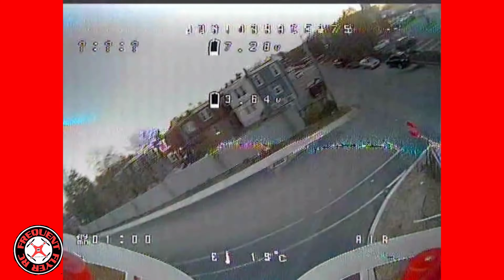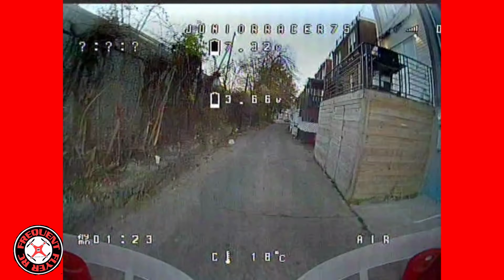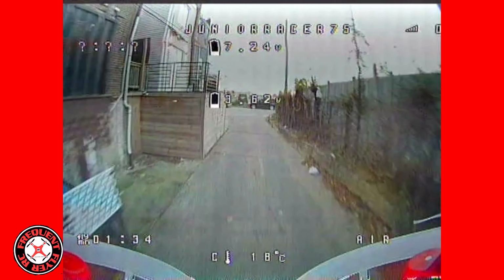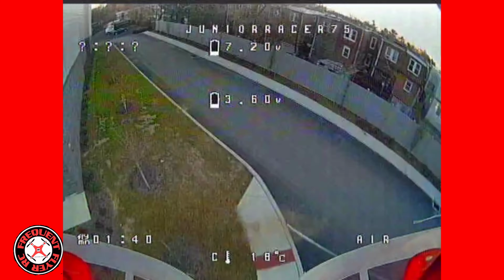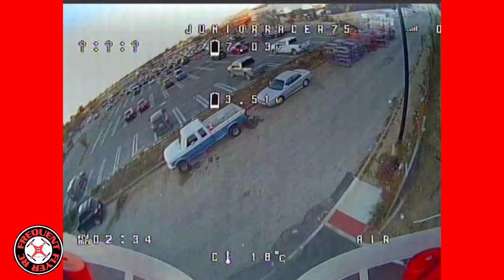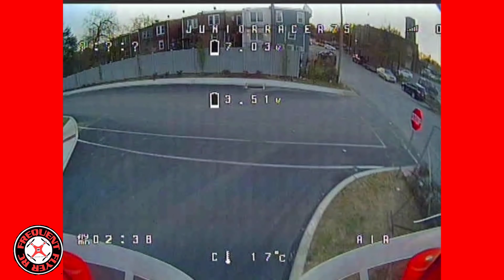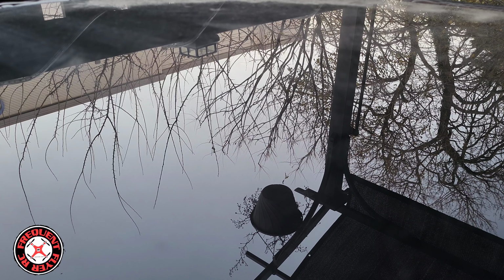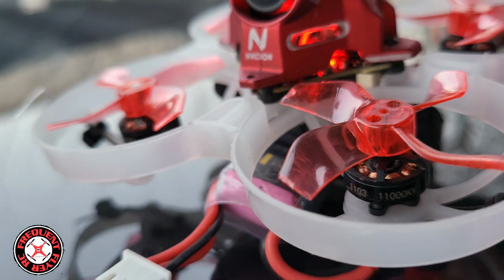Saturday FPV Fix! - Junior Racer 75 Hybrid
Get the Junior Racer 75,
99 bucks for black color, 107 bucks for red! :

$FrequentFlyer55